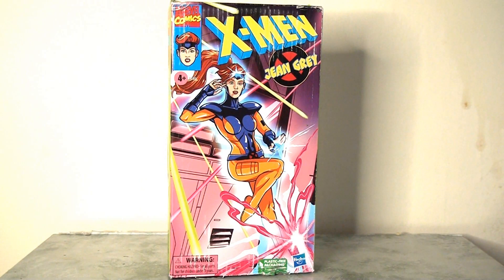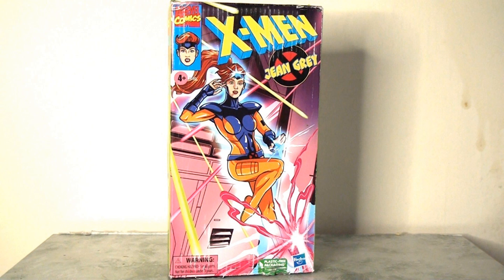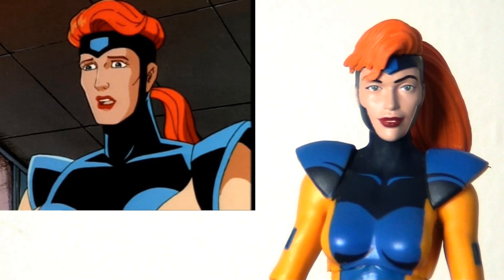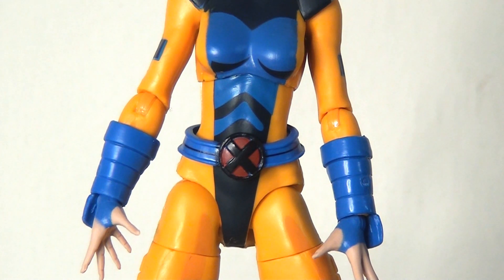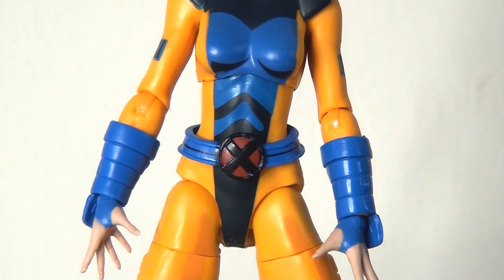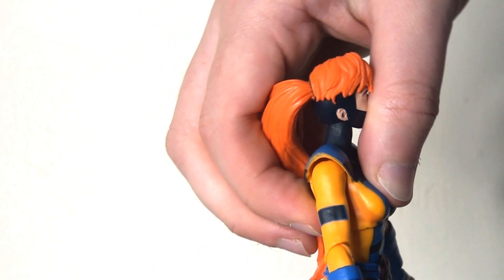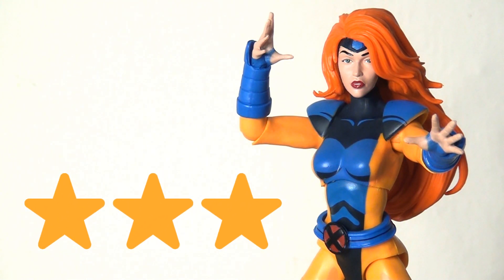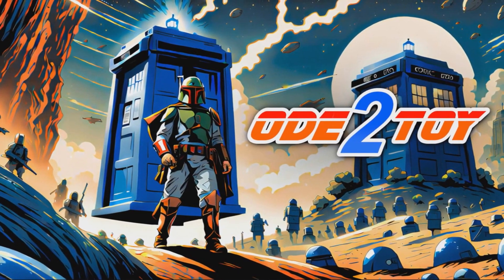Marvel Legends X-Men The Animated Series Jean Grey action figure review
Time for another long overdue action figure review; the Marvel Legends X-Men animated series line Jean Grey - not to be confused with the recent X-Men 97 line, this figure harks back to the X-Men 92 design. I really liked this rather short lived line and it's a shame it didn't continue. A bigger shame is that this final figure is something of a disappointment...